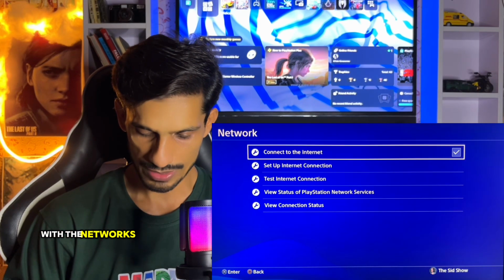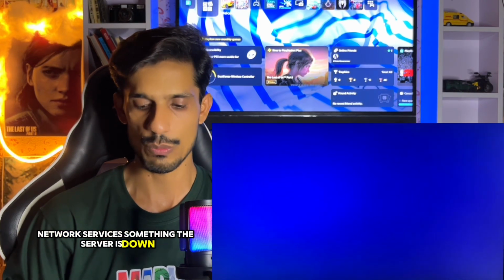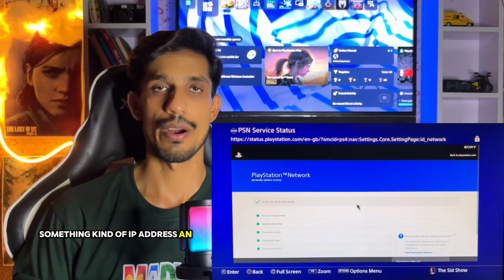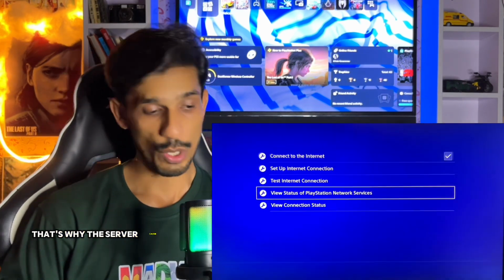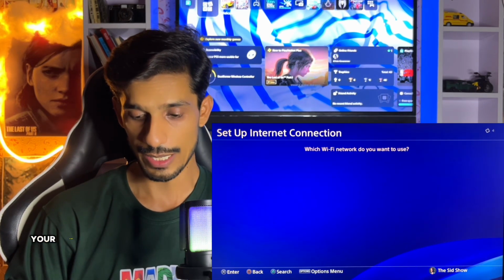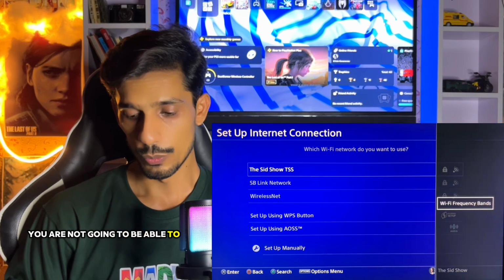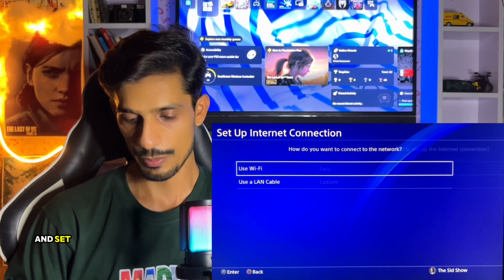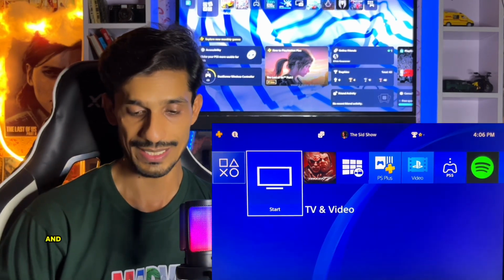How To Fix PS4 Error CE-33984-7 IP Adress Failed Fix PlayStation 4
1. Restart router and PS4
2. Check network settings
3. Set static IP address
4. Update router firmware
5. Change DNS servers

By following these steps, you can resolve error CE-33984-7 and get back online